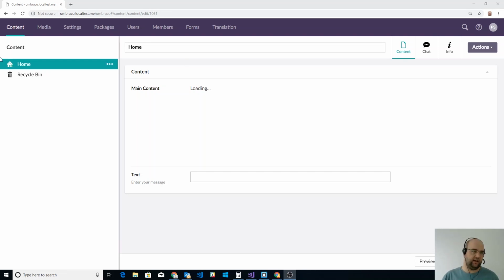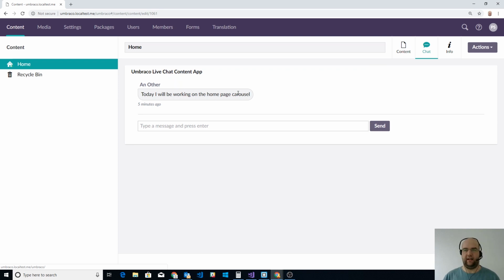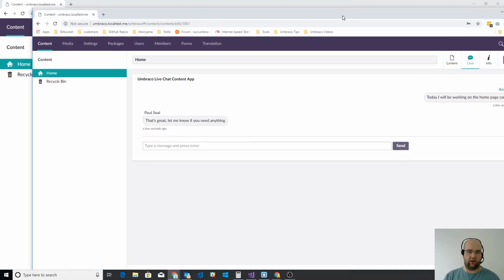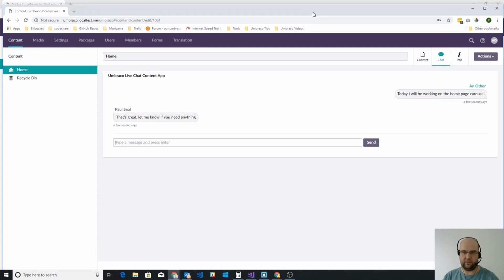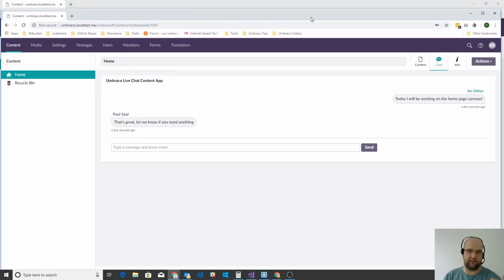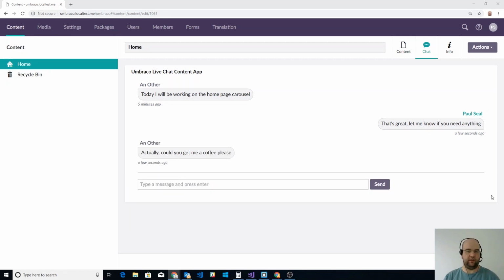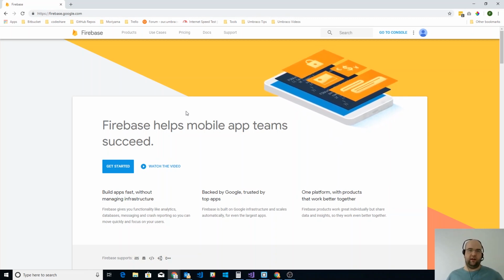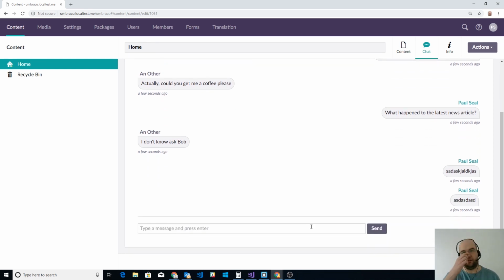Introducing my Umbraco v8 Live Chat Content App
In this video I show you a Content App I have been building which uses the new Content App feature/technology available in Umbraco v8. I have embedded a live chat into one of the tabs in a content item, so you can chat with other editors about that content item. You could also have a general chat which could be available on all tabs.

Thanks to Pawel Bres for helping me to get the controller to work inside Umbraco.